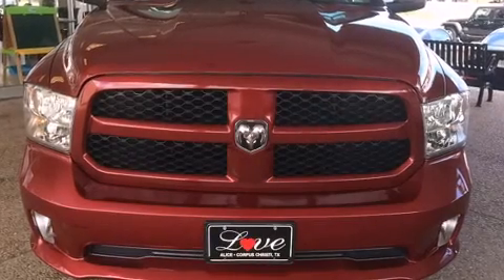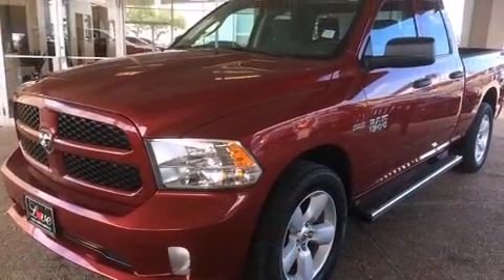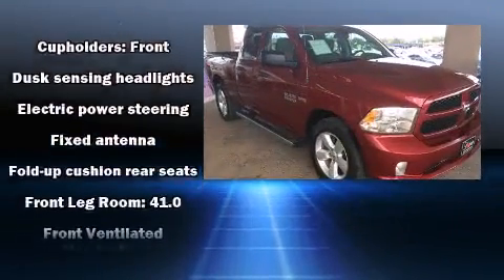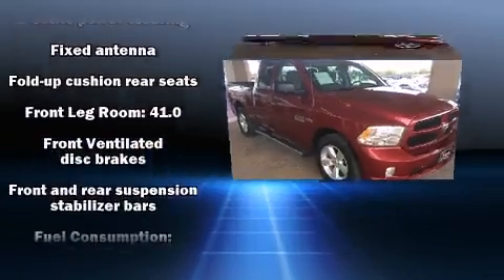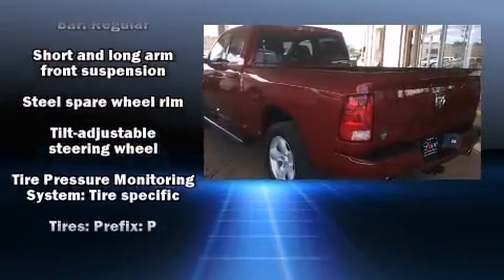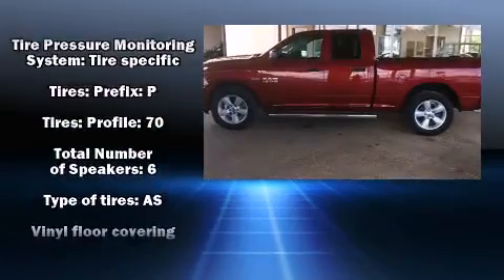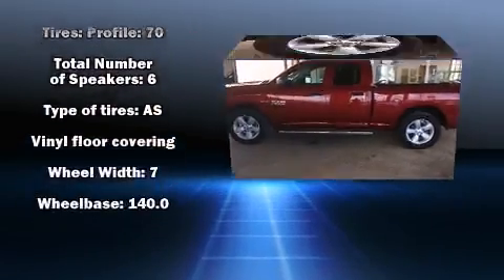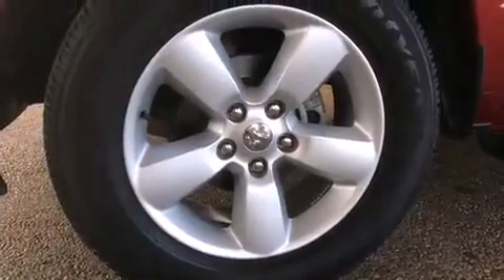2014 Ram 1500 in Corpus Christi, TX 78411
4401 S. Padre Island Drive

The 2014 Ram 1500 With less than 30,000 miles on the odometer, this vehicle provides excellent value as a pre-owned model. It distinguishes itself from the competition with features such as: a tachometer, a front bench seat, tilt steering wheel, heated door mirrors, power windows, a trailer hitch, and much more. Take assurance in side curtain airbags, providing head protection in the event of a severe collision. It also arrives with a Carfax history report, providing you peace of mind with detailed information. Our experienced sales staff is eager to share its knowledge and enthusiasm with you. We'd be happy to answer any questions that you may have. Stop in and take a test drive!